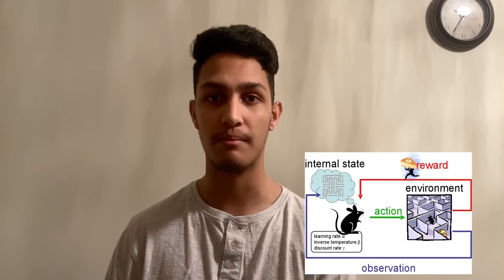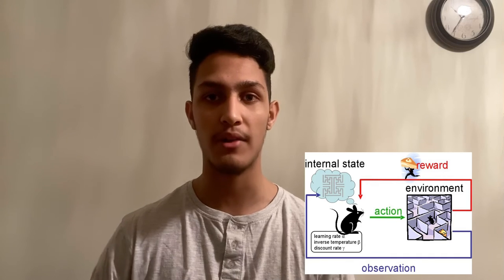How Deep-Q-Networks Work